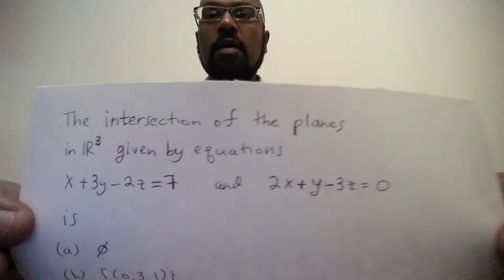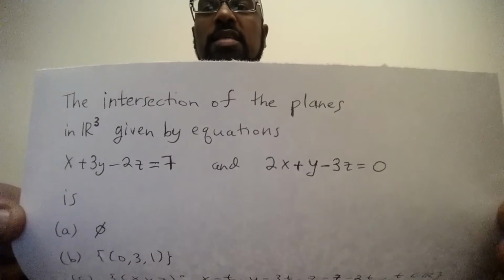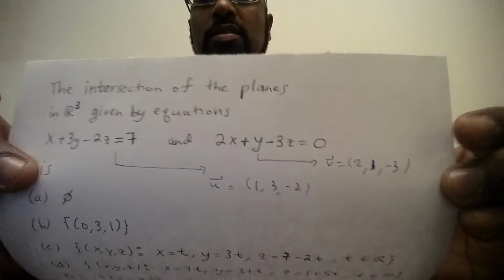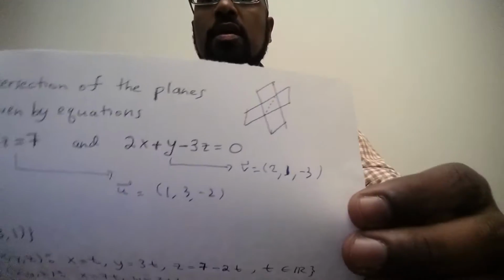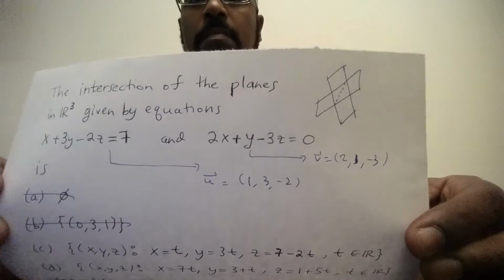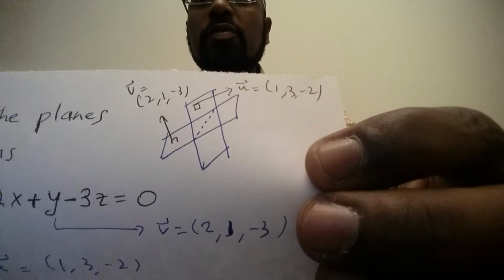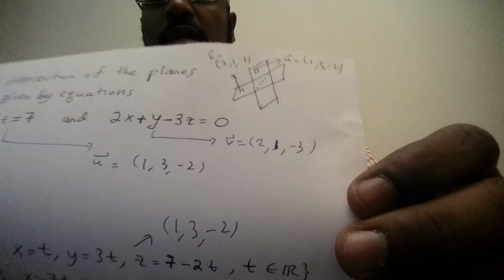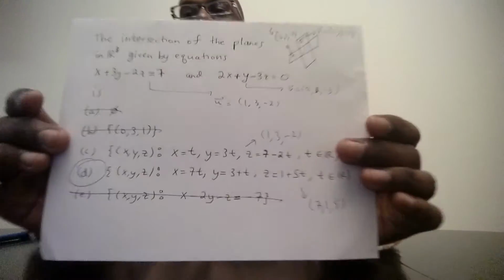Math Subject GRE: Eliminating Answers GR0568 #27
Math Subject GRE: A nice demonstration of how to eliminate answers quickly.

GRE Math Subject Test preparation tips and tricks.